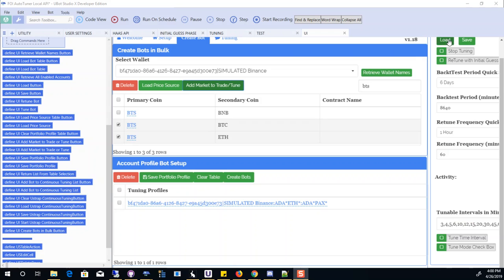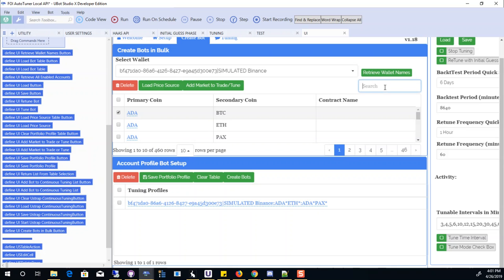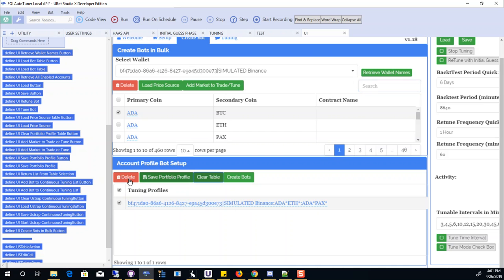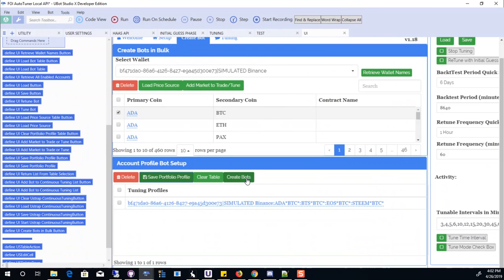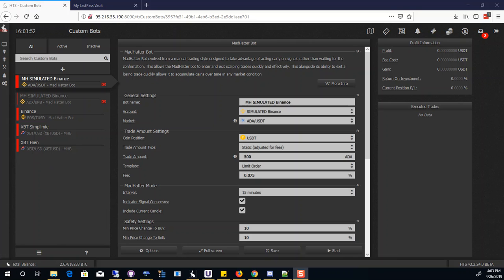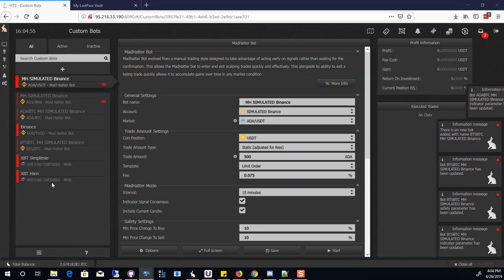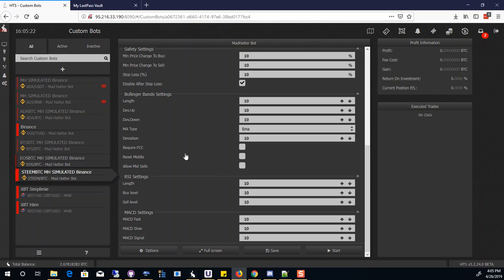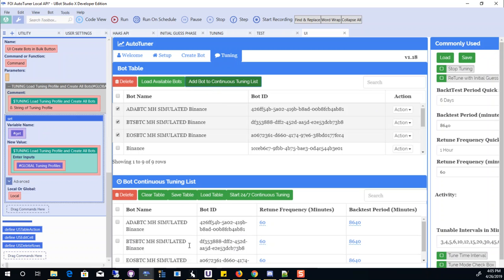How To Create Mad Hatter HAAS Online Bots in Bulk with AutoTuner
You'll be offered the 7 day trial after you sign up for the giveaway

BTC: 1KZCXHmVVtUY2x16dhGV7CdUWR4GoBFd2
ERC20: 0xabd414Ef8f90Ed6Eb537aFC81b37A09d8E150A6b

username: showme
Pass: evolution